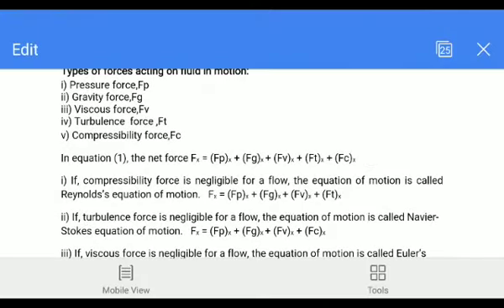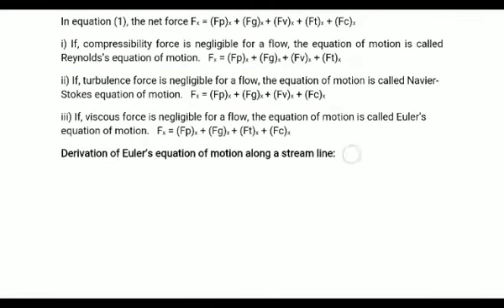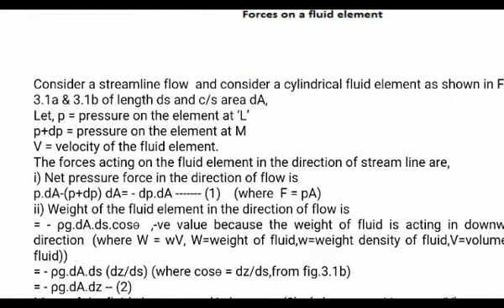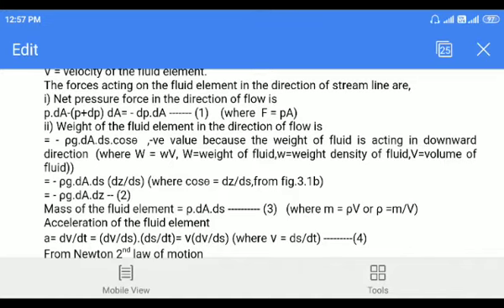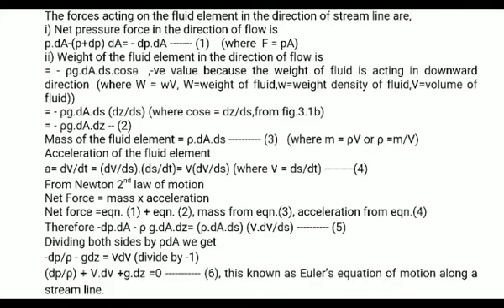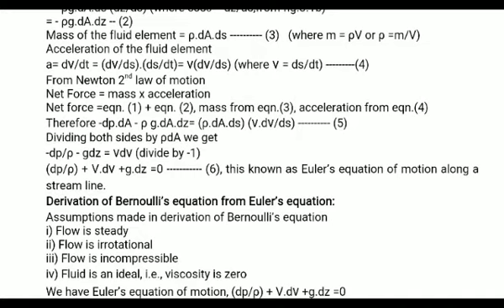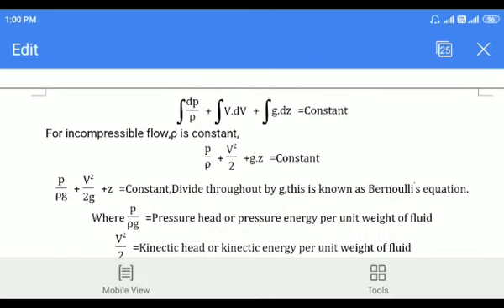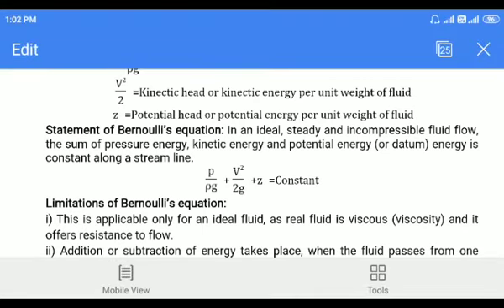VTU Fluid Mechanics:Fluid Dynamics,Laminar and Turbulent Flow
Khan Edu